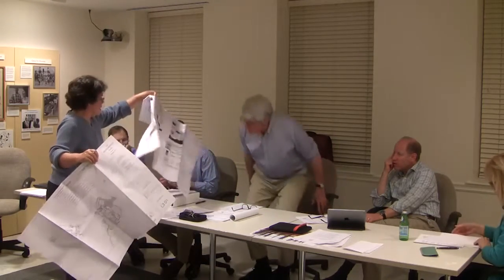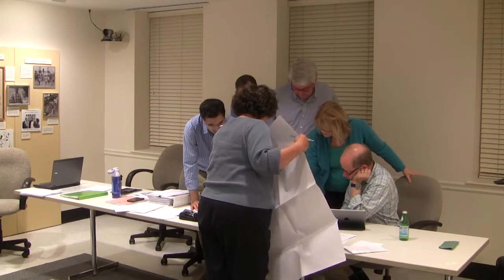11:06 - 183/201 Newton - Weston MA Planning Board 7/1/2015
Presented to the community by
Diana Chaplin

7:30 PM. Citizen’s Comments

7:45 PM. Continued Public Hearing- Special Permit for Earth Movement on Application of Harvard University for Soil Remediation of 133 Wellesley Street and Ash Street (commonly known as the Case Estates).

Continued Public Hearing for Scenic Road Review (Article XXIII) of the Weston General Bylaws – Stone Wall Removal on a Scenic Road (Wellesley Street, Newton Street and Ash Street)

8:30 PM. Continued Public Hearing-Renewable Energy Overlay District Site Plan Review Application of the Town of Weston and Ameresco for Installation of Solar Photovoltaic Facility at 195 Church Street (Municipal Landfill/Transfer Station)

9:15 PM. Continued Public Hearing- RGFA - Site Plan Approval- 121 Rolling Lane

9:45 PM. Continued Public Hearings and Decisions:
- Continued Public Hearing- Site Plan Approval for RGFA- 34 Old Colony Road
- Continued Public Hearing- Brave Arts Camp at Regis College- Site Plan Approval/Special Permit

Other business
-Amendments to Common Driveway layout at 183-203 Newton Street Highland Meadows revisions
-Changes to Lighting at 253 Meadowbrook Road